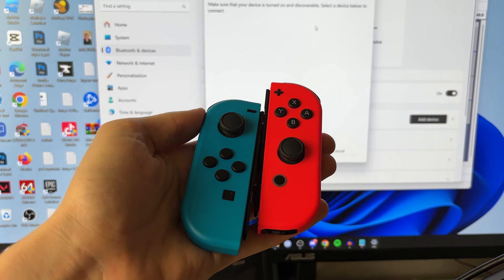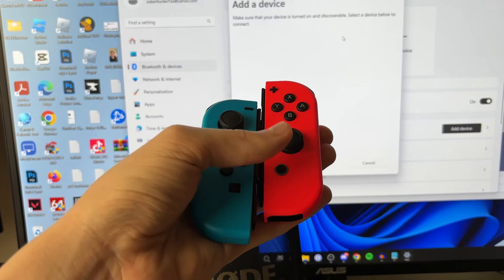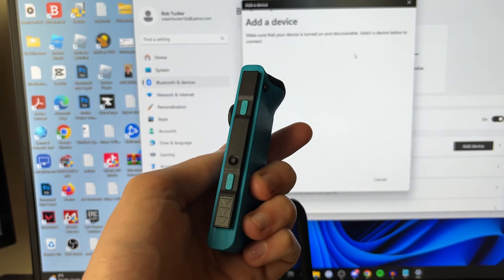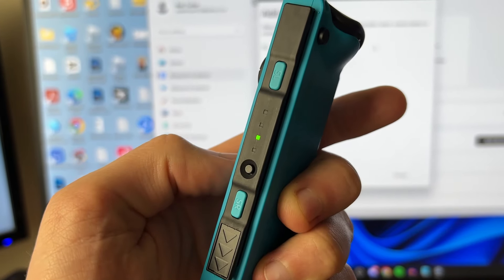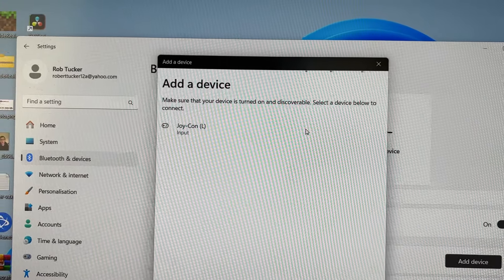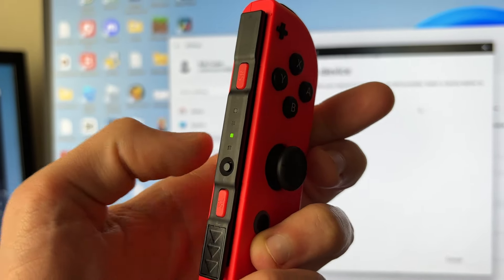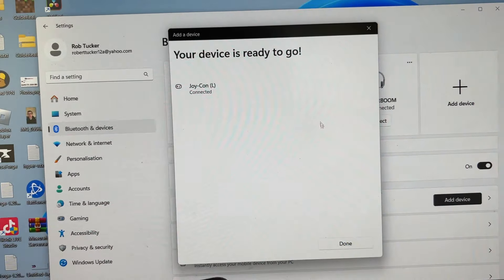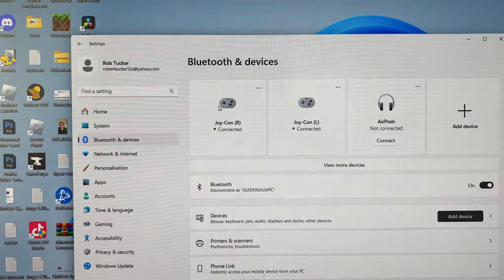How To Put Joy Con Into Pairing Mode - Full Guide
Learn how to put joy con into pairing mode in this video.

GuideRealm